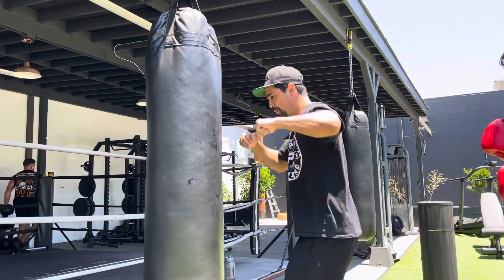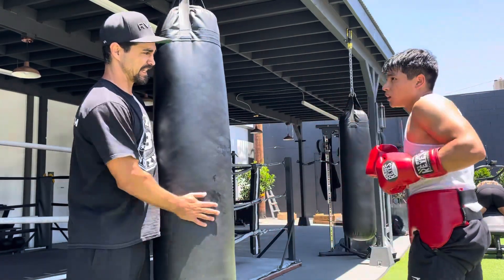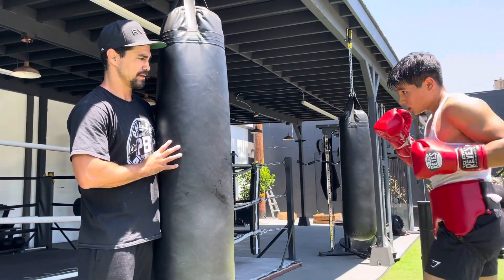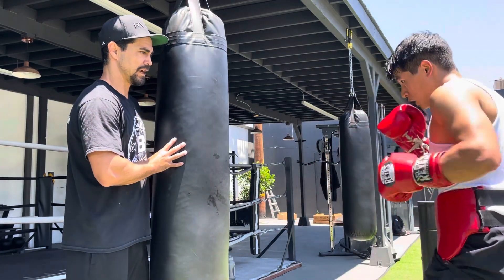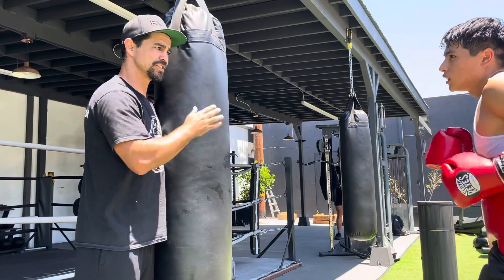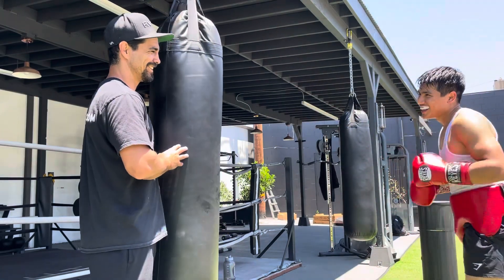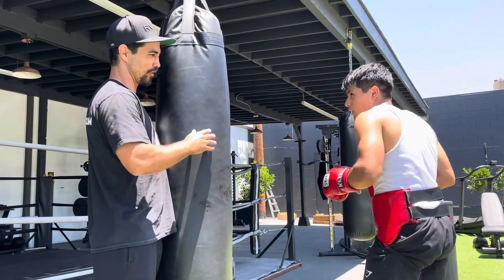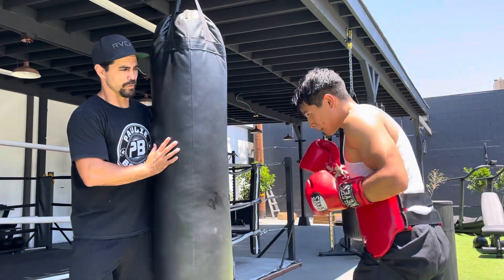JAB CROSS HOOK - LEFT HOOK BODY. BAG WORK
Repetition Is KEY￼